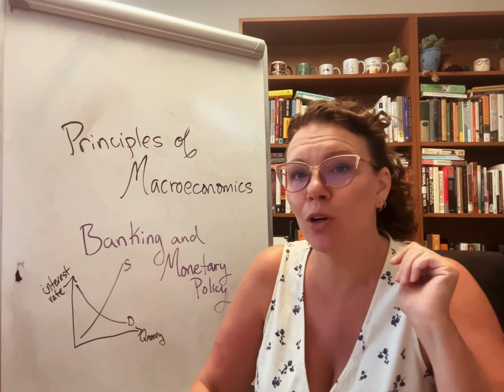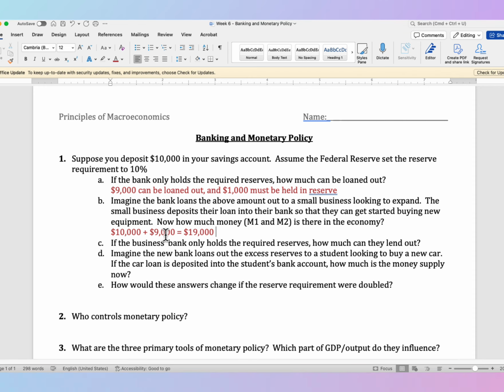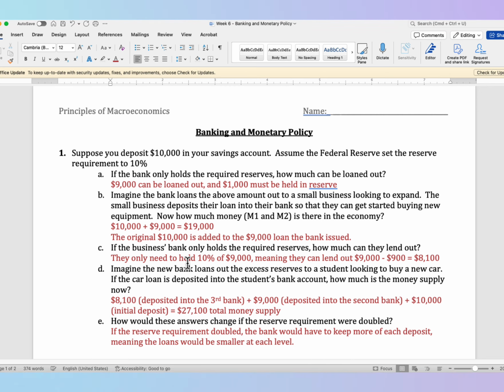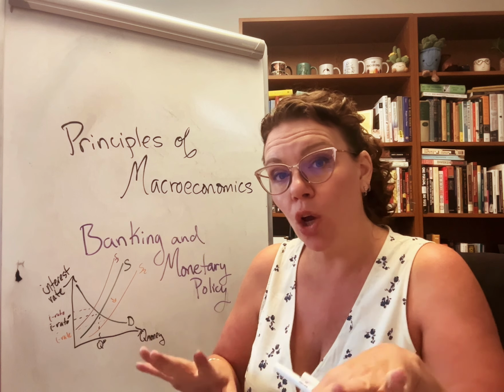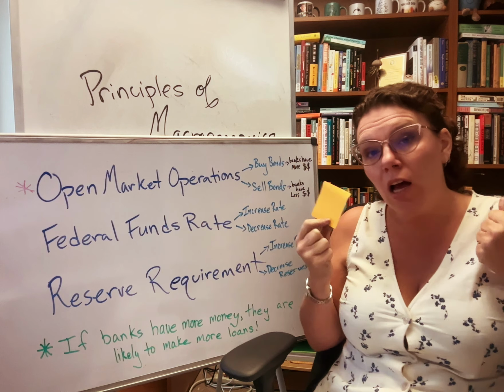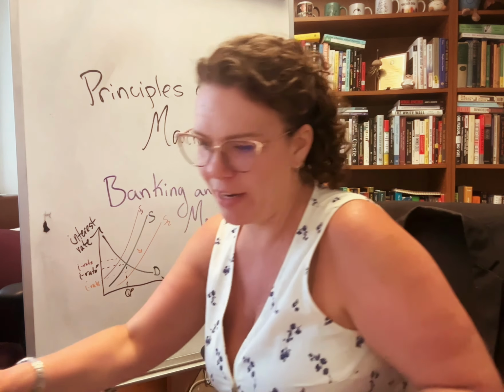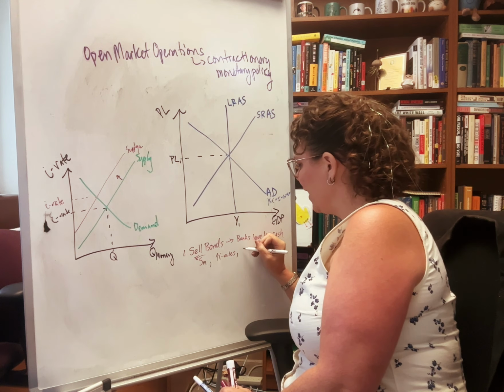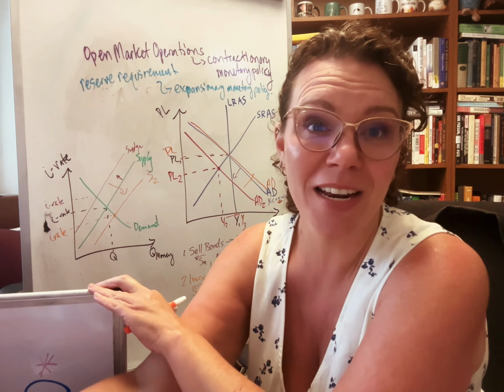Graphing Banking and Monetary Policy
This video gives a review of how fractional reserves contribute to money growth and shows how monetary policy can be used to control either inflation or unemployment.